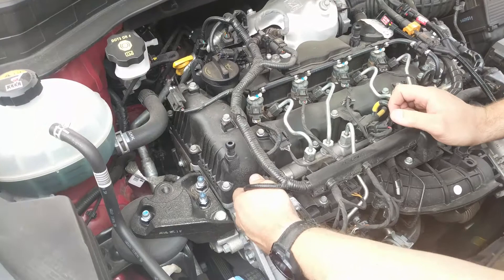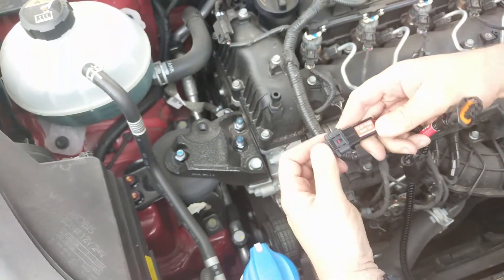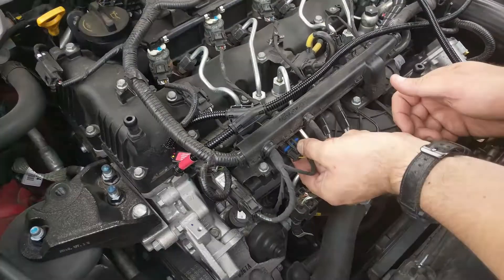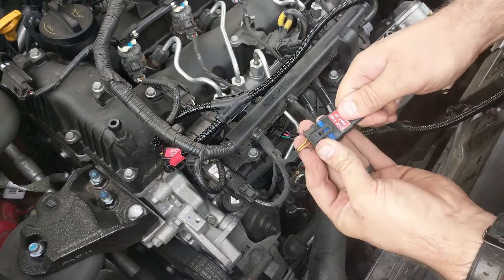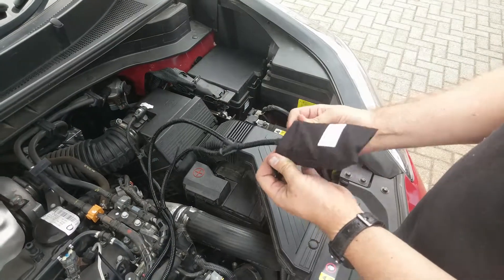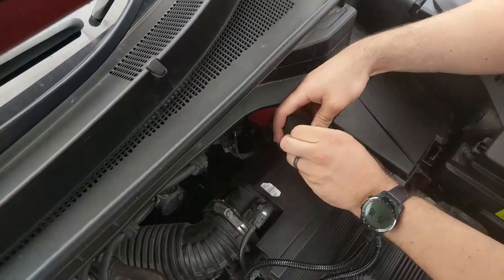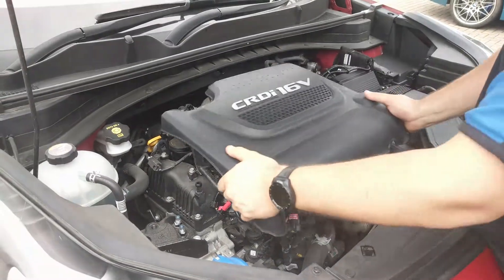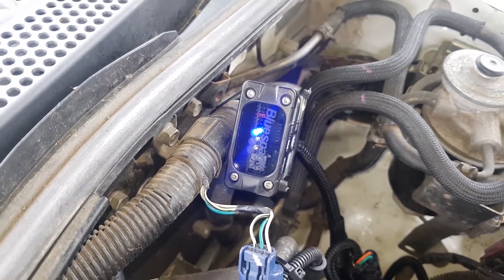Bluespark Automotive Kia / Hyundai 2.0/2.2 CRDI Chip Tuning Box Install Video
Step by step instruction for installing our Bluespark Pro + Boost Tuning Unit on a Kia Sportage 2.0 CRDi

This can also be used for our Rail Only Units, disregarding the Boost connection process.